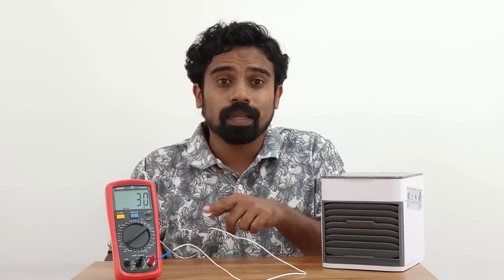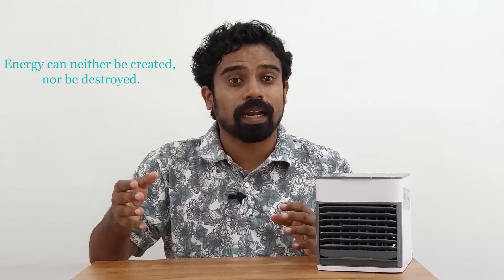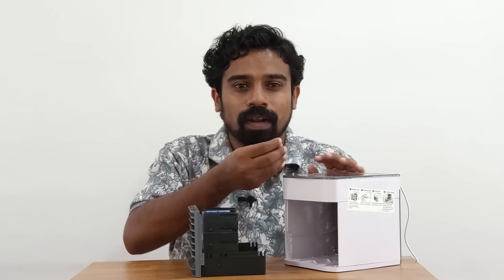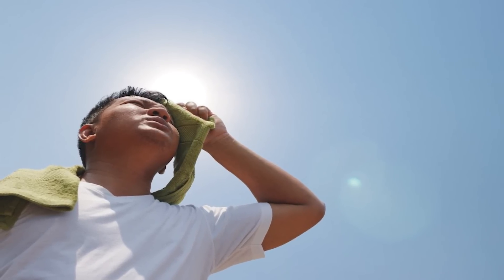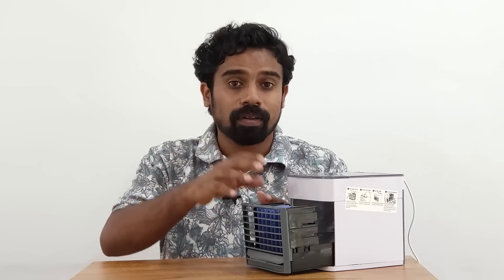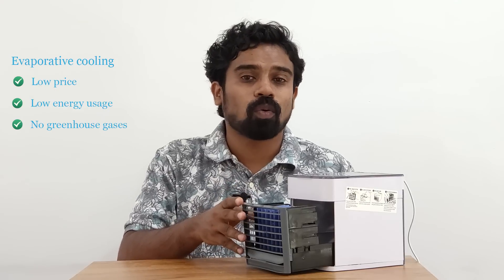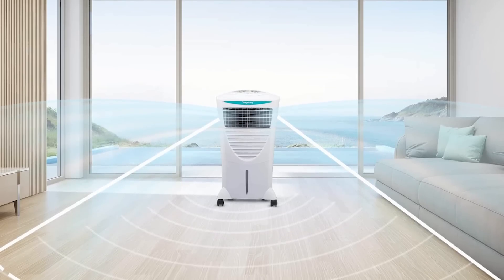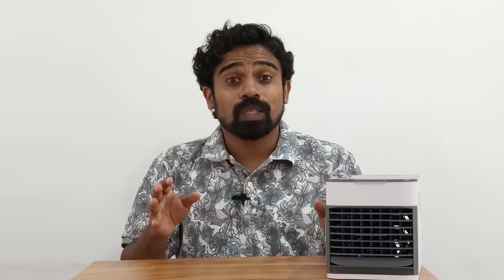Why Air Coolers are a Bad Idea !! Evaporative Cooling | Malayalam Explanation and Experiments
How evaporative air coolers work, their pros and cons, and why they are not suitable for places like Kerala.